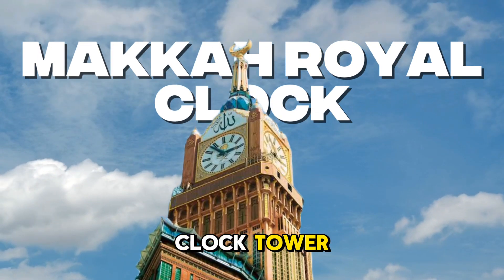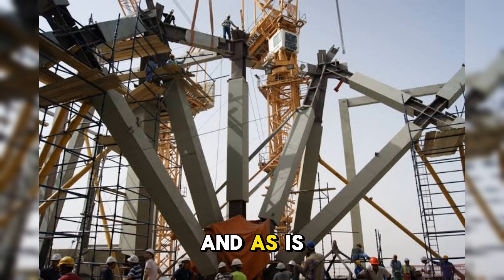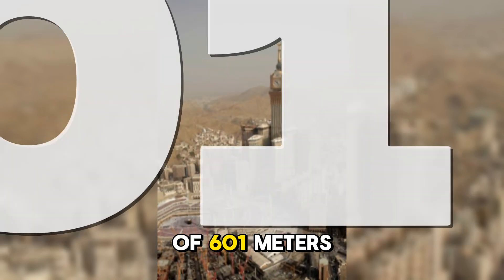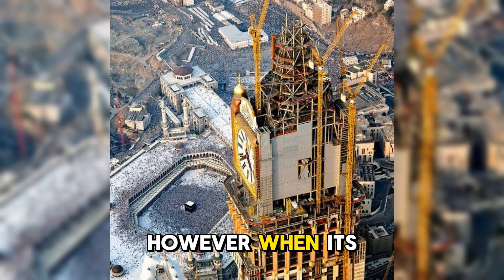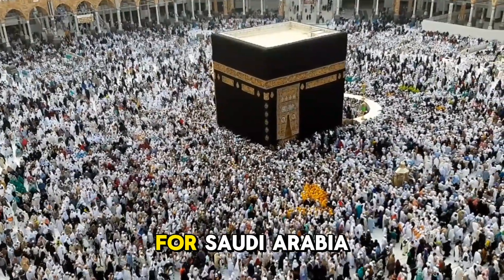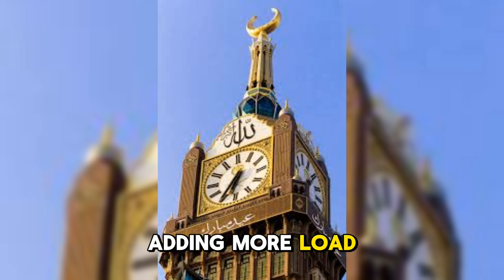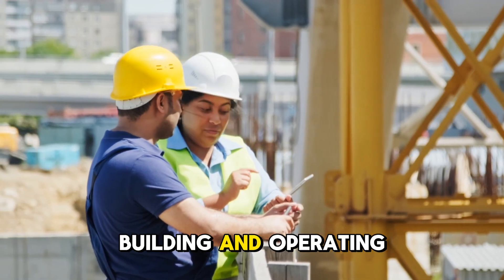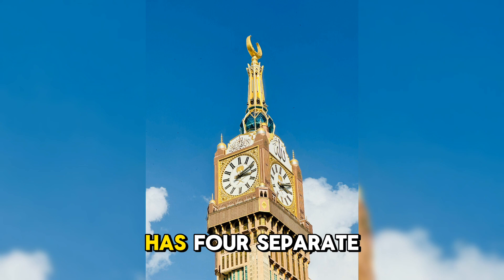The Engineering Marvel of Makkah Royal Clock Tower | World's Largest Clock & Crescent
👉🏻DESCRIPTION👇🏻
Discover the incredible engineering behind the Makkah Royal Clock Tower, home to the world’s largest clock and a gold-plated crescent. Learn how German experts overcame challenges to construct this 601-meter-tall masterpiece, built just 300 meters from Masjid al-Haram. From its $16 billion cost to its unique steel structure and carbon fiber clock hands, this video unveils fascinating facts about one of the world's most complex skyscrapers.
👉🏻TOPICS COVERD👇🏻
✅ History of the Makkah Royal Clock Tower
✅ Why was Ajyad Fortress demolished?
✅ The challenges of constructing a 600m tower near Masjid al-Haram
✅ The world's largest clock – design, size & mechanism
✅ The gold-plated crescent & diamond-like facade